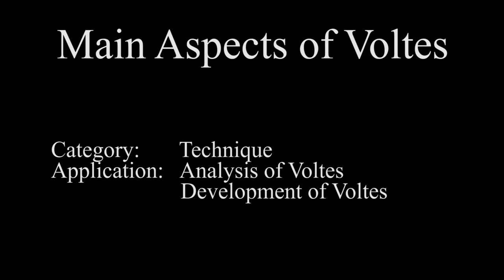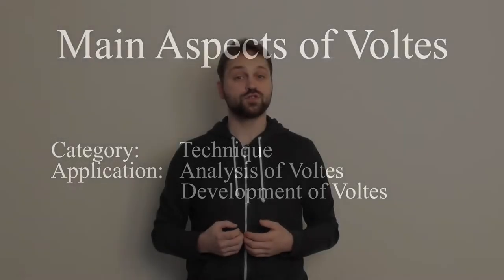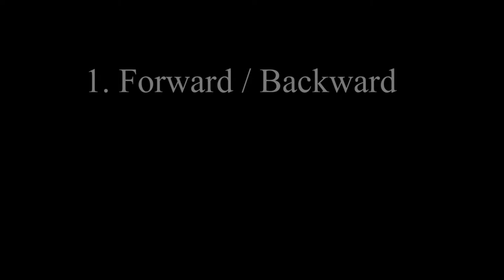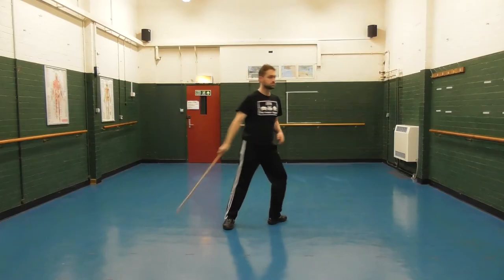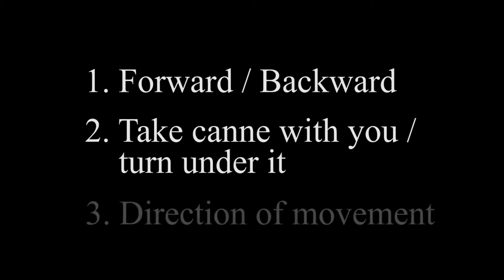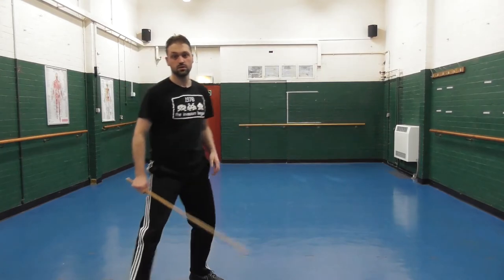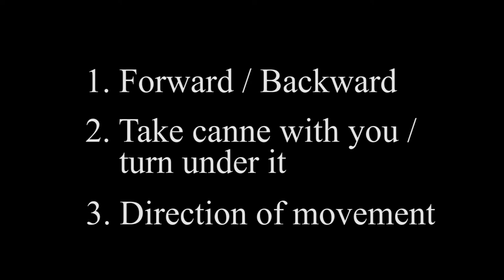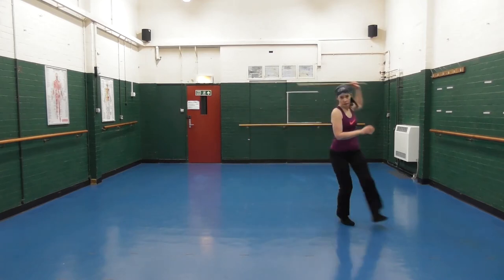Main Aspects of Voltes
In this video we look at voltes in Canne de Combat. The aim is to gain a quick understanding of a particular volte while observing it by reducing it to its main aspects.